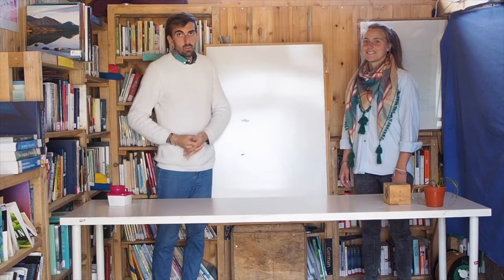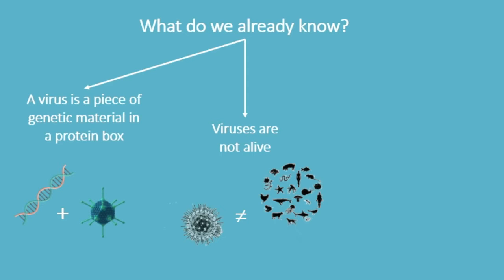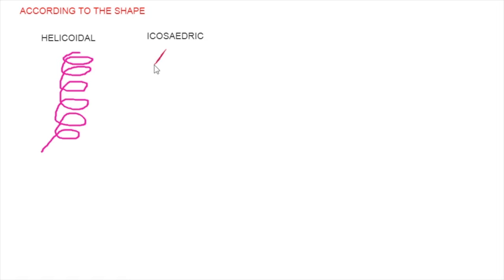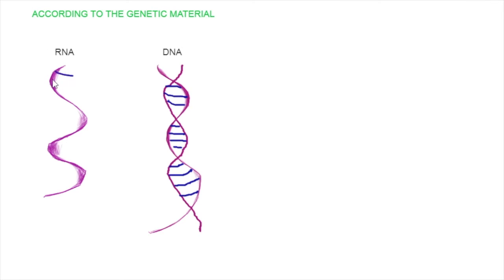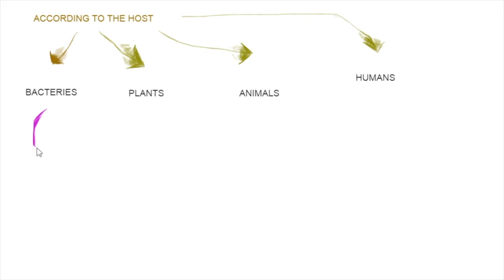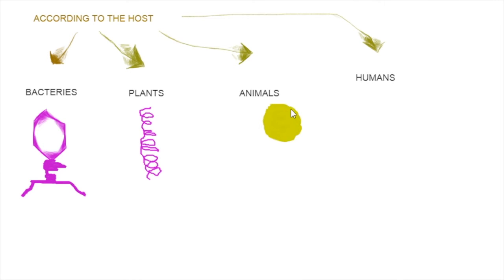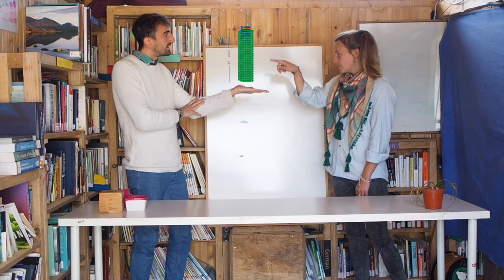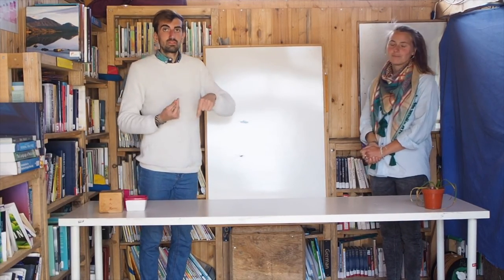SW Virus 02 - Types of viruses - Farsi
We already know what a virus is. Let's see now what different types we can find.